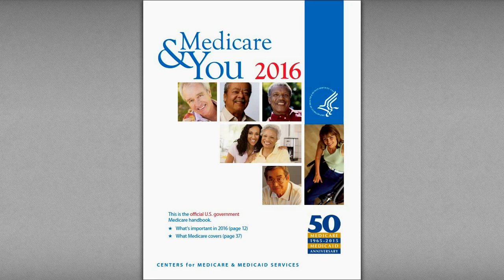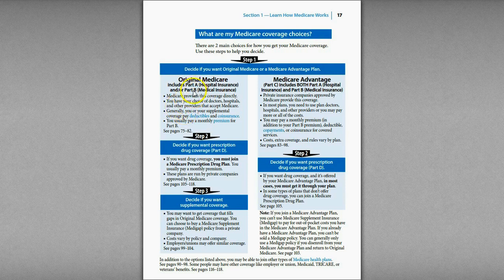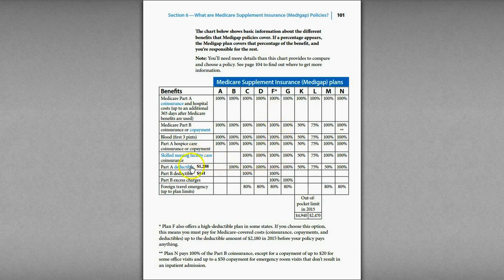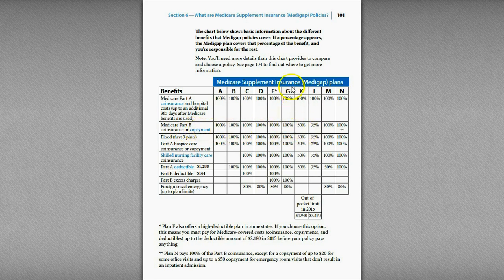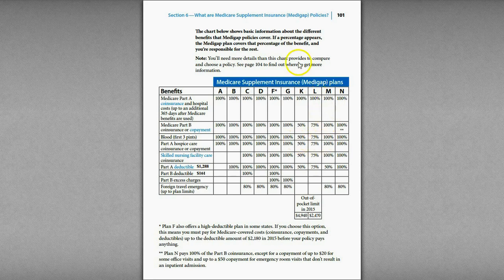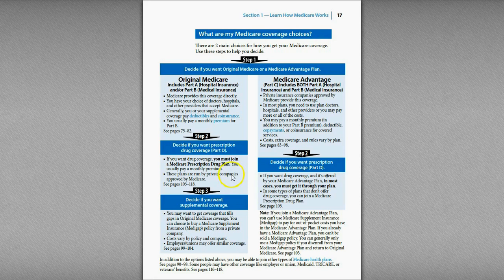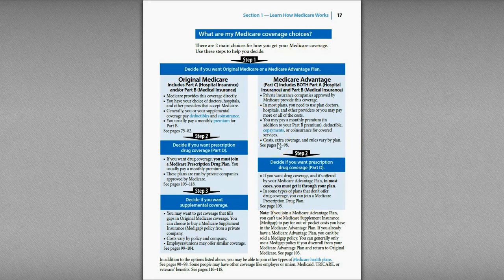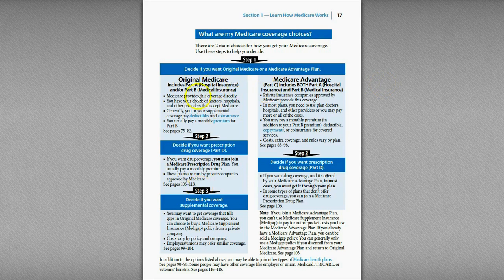How Medicare Supplements & Medicare Advantage Plan Work!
If you are getting ready to go on Medicare or considering a plan change, then you REALLY need to watch this video!  I wll explain Medigap coverage for you in just under 16 minutes in a way that you can actually understand how it all works.